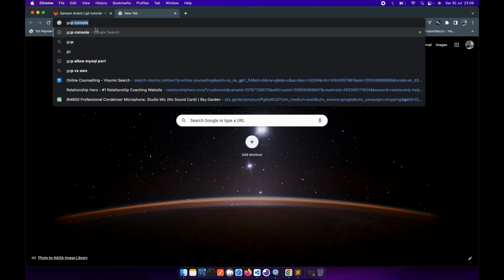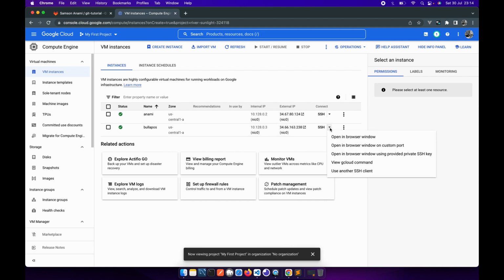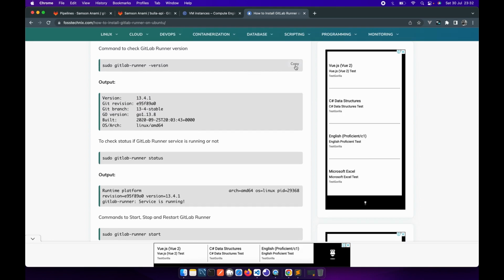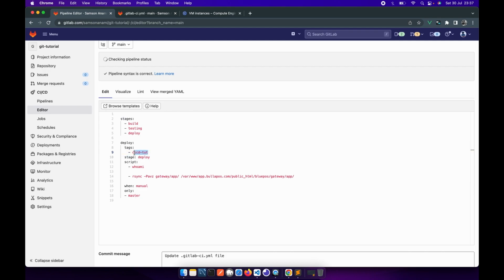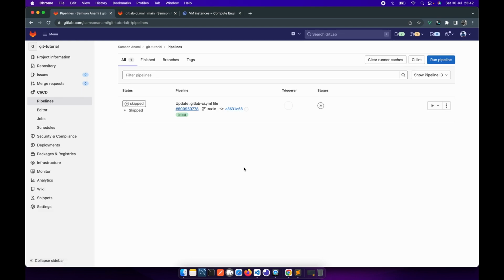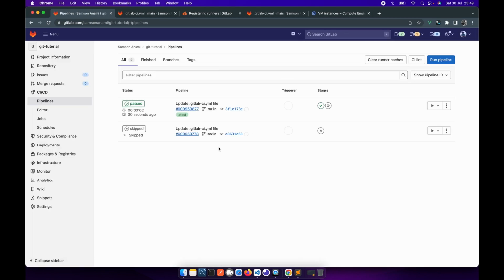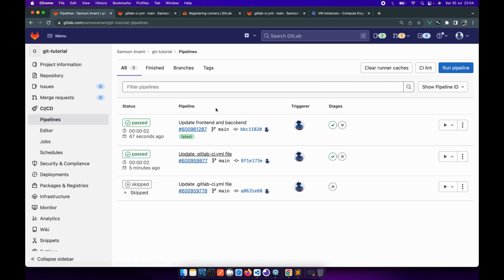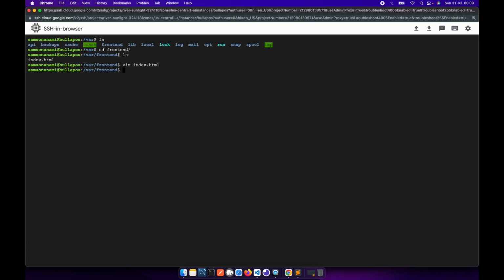Gitlab CI CD on Google Cloud Platform (GCP) 2022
In this video, we will go through:
1. Creating a GitLab repository
2. Create Ubuntu 22.04 Virtual Machine on Google Compute Engine
3. Install GitLab runner
4. Register GitLab runner
5. Create and running staged CI/CD pipleline
6. Deploy code from GitLab to GCP using GitLab CI